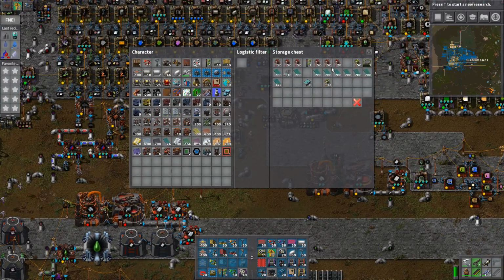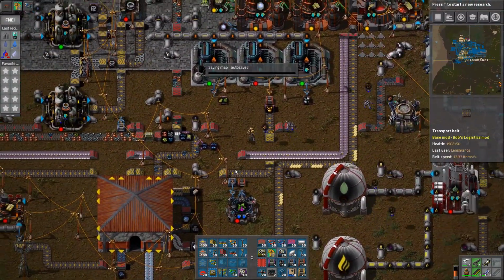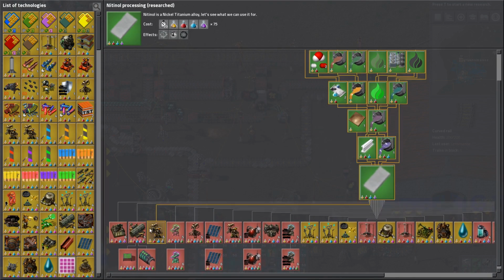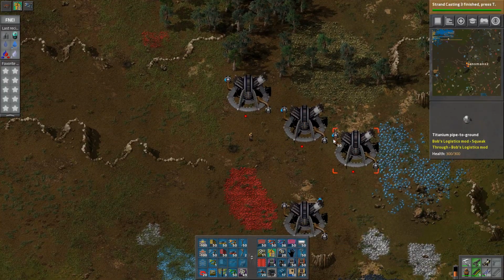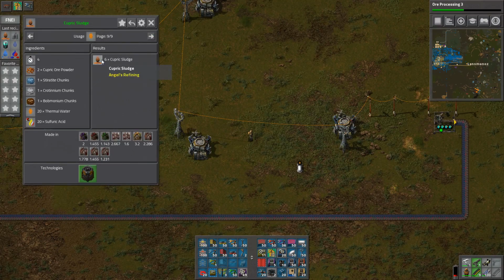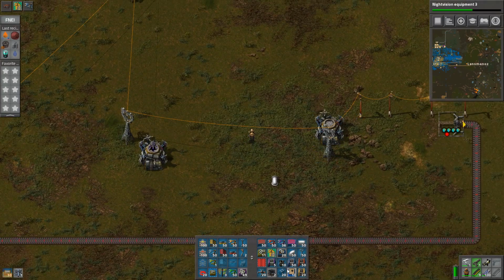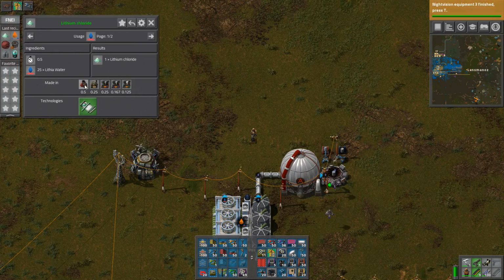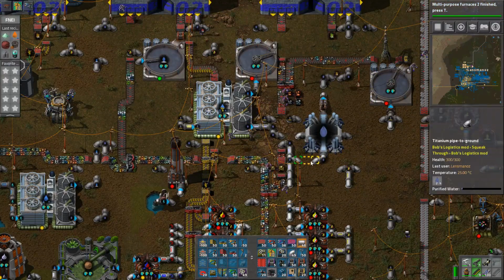Factorio Modded - Ep 32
RELEASE DATE: 26 Feb, 2016
DEVELOPER: Wube Software LTD.
PUBLISHER: Wube Software LTD.

Mods Installed -  Angel's Addons - Ore Silos
   Angel's Bio Processing
   Angel's Refining
   Angel's Smelting
   Bob's Electronics
   Bob's Metals, Chemical and Intermediates
   Bob's Mining
   Bob's Modules
   Bob's Ores
   Bob's Power
   Bob's Tech
   Bob's Vehicle Equipment
   Bob's Warfare
   FNEI
   Factorissimo2
   ModConfig: Yuoki + Angel's + Bobs
   YIR - Americans
   YIR - Uranium Power Trains
   YIR - Yuoki-Industries-Railroads
   Yuoki Industries
   Yuoki Industries - Engines (Addon)
   Youki Industries - Railways